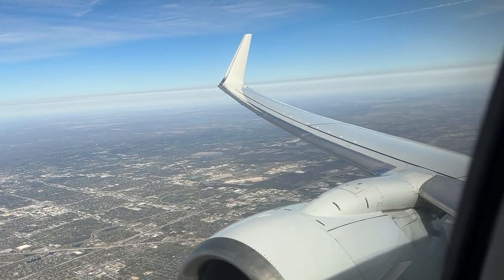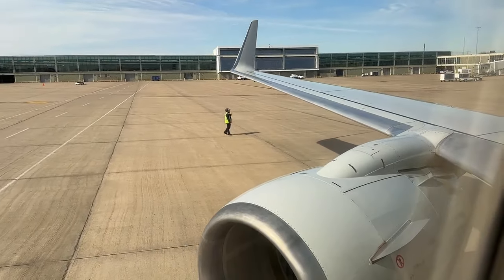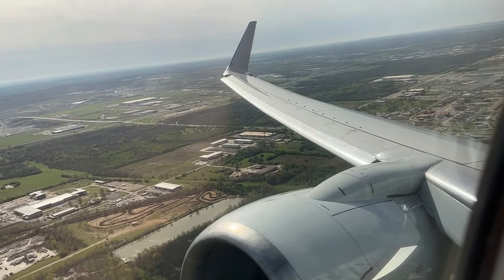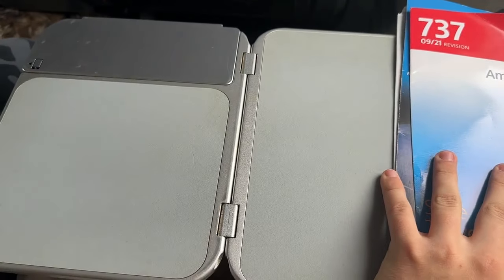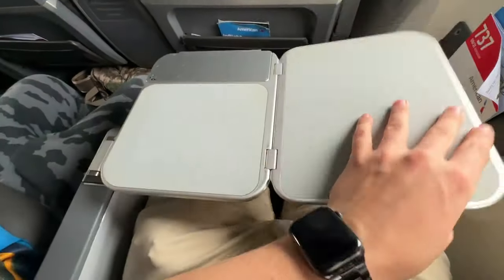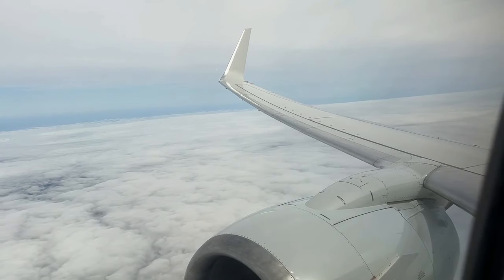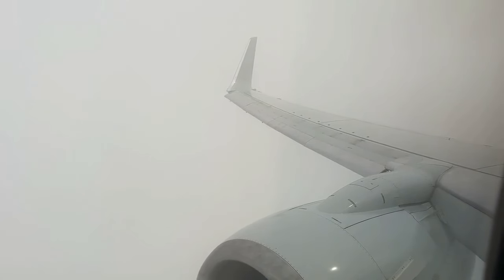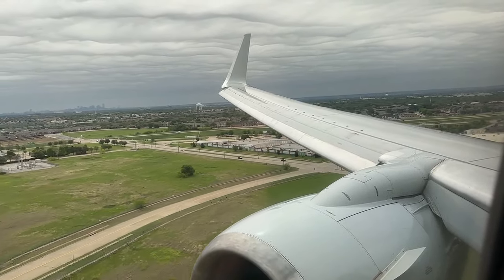ECONOMY+ on American's B737-800 from Tulsa to DFW! | Trip Report #50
Welcome back guys, today we have this Trip Report on the American Airlines Boeing 737-800 from Tulsa International Airport to Dallas-Fort/Worth International Airport! We will be flying in American Airlines' Main Cabin Extra, so see how this experience goes! I hope you guys enjoy!
Airline: American Airlines
Aircraft: Boeing 737-823
Livery: Current Livery (2013-Present)
Registration: N817NN
Age: 13 Years Old (At time of flight)
Serial Number: 29558
Line Number: 3107
First flight: 17/11/2009
Delivery date: 03/12/2009
Engines: 2x CFMI CFM56-7B24
Flight Date: April 7, 2023
Flight Number: AA452
Departing Airport: Tulsa International Airport (KTUL, TUL)
Arriving Airport: Dallas/Fort Worth International Airport (KDFW, DFW)
Departing Gate: A7 (TUL's Terminal A)
Arriving Gate: A18 (DFW's Terminal A)
Takeoff Runway: 36R at TUL
Landing Runway: 35R at DFW
Scheduled time of departure: 10:20am CDT
Actual time of departure: 10:32am CDT (12 minutes late)
Scheduled time of arrival: 11:40am CDT
Actual time of arrival: 11:19am CDT (21 minutes early)
Total flight time: 43 minutes
Seat: 8F
Type of Seat: Main Cabin Extra, Window
Camera: iPhone 14 Pro Max
Thoughts on the flight: I thought American Airlines did a solid job with this flight. I had a blast experiencing American’s 737-800 for the 15th time and observing the Tulsa-DFW route for the 20th time in various ways. As previously assessed, American Airlines Kodiak product is an average economy class offering. This product provides average service with decent legroom, good mobile in-flight entertainment, and good service. I would recommend American Airlines’ quick Tulsa to DFW hub or flight of similar length if you can get a good deal on the flight, this product can certainly get the job done on various routes in the American Airlines network.
Rating: 9/10
Recommendation: American Airlines did a fantastic job on this flight like I said, if you're looking for a solid flight on a decent product, I would most certainly recommend this flight!
0:00 - Intro
0:19 - Checking In at Tulsa
0:35 - Boarding at Gate A7
0:57 - Pushback from Gate A7 & Taxi to Runway 18L
1:25 - Takeoff Runway 36R
2:42 - Climb to 22,000 ft
3:03 - Kodiak Economy Product Assessment
6:01 - Descend and Approach for Runway 35R at DFW
7:20 - Landing Runway 35R
8:01 - Arrival at Gate A18
8:31 - Final Thoughts/Conclusion